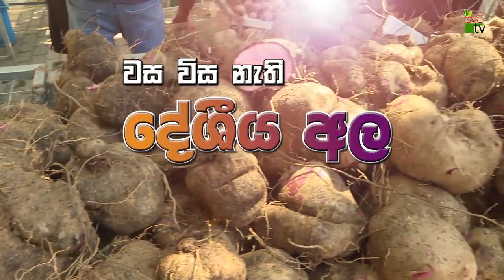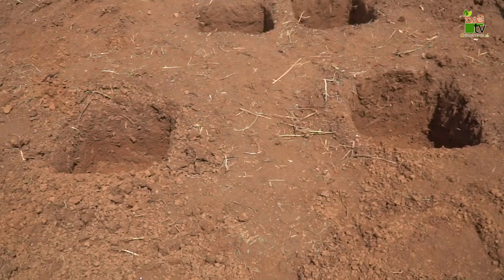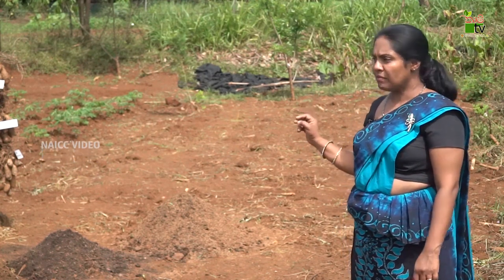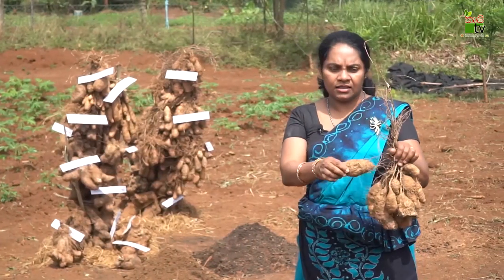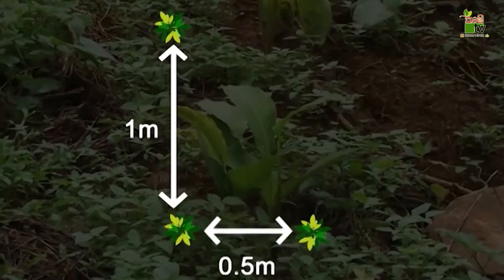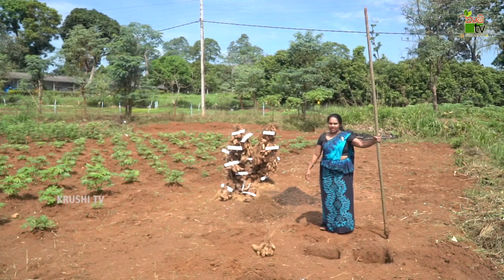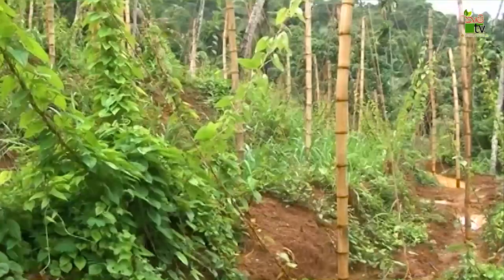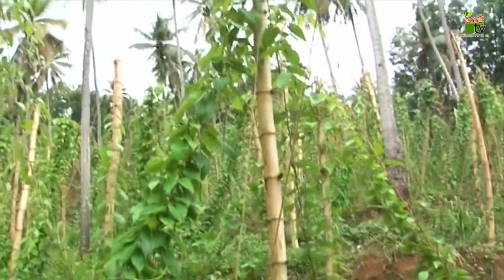වලවල් සකස් කිරිම , පරතරය , කාබනික පොහොර යෙදිම හා නඩත්තුව දේශිය අල වගා කරමු